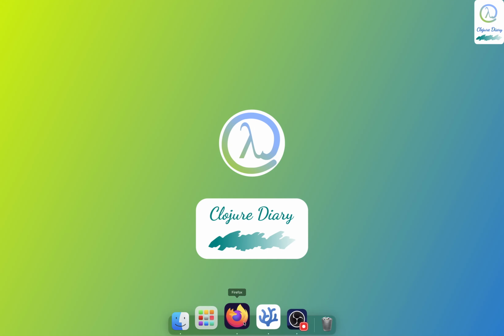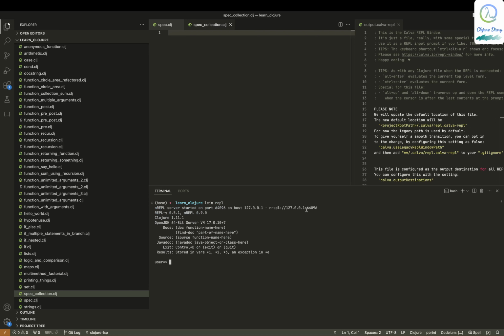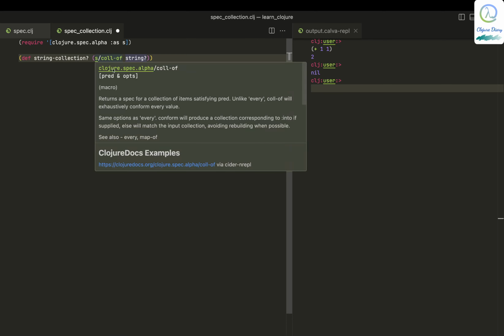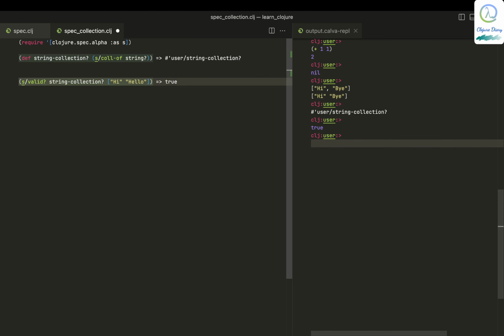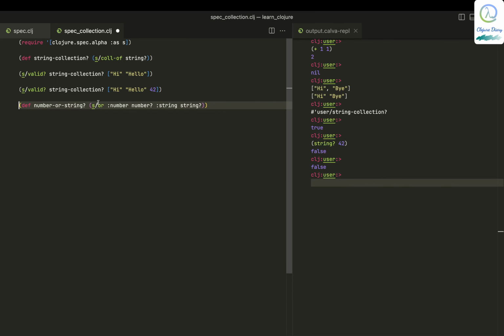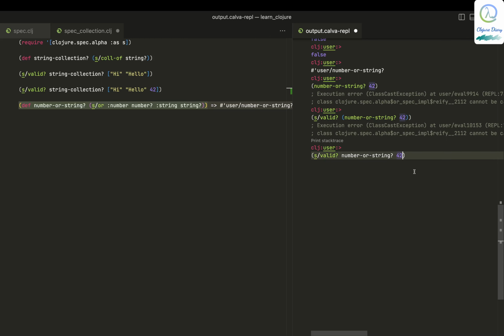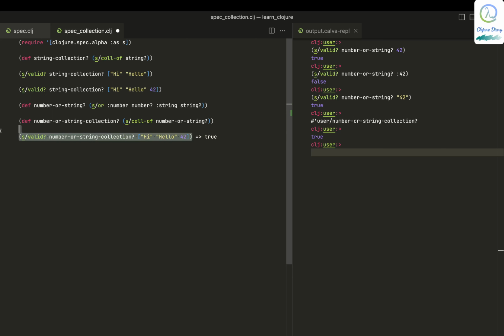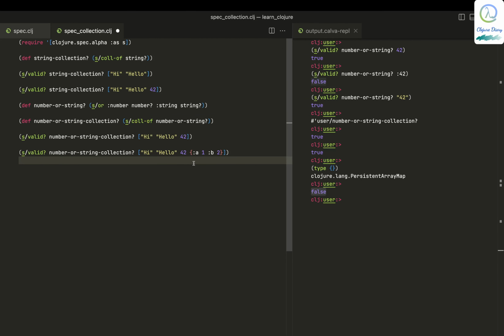Learn Clojure - Specing Collections